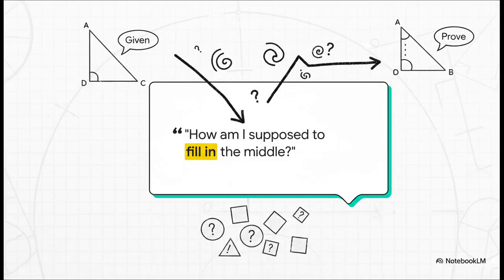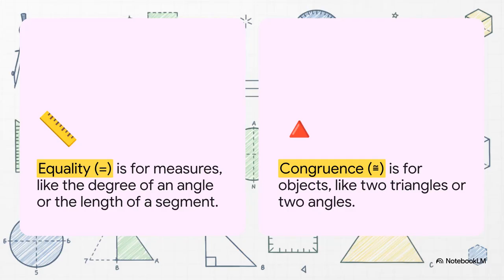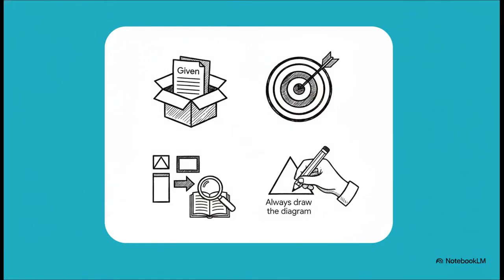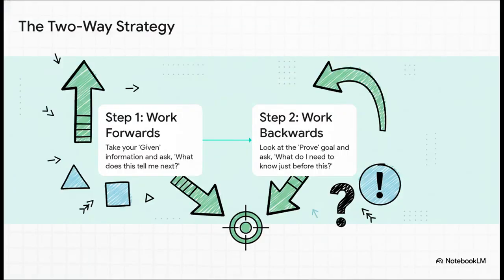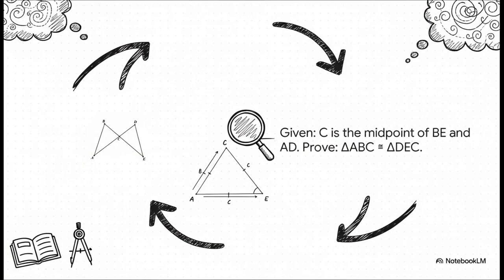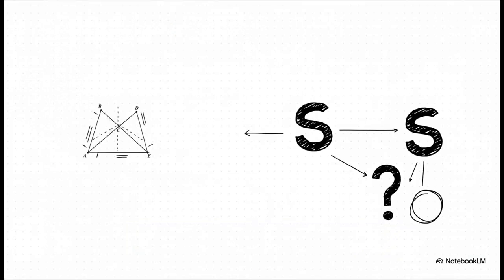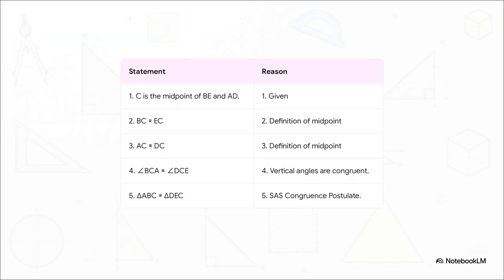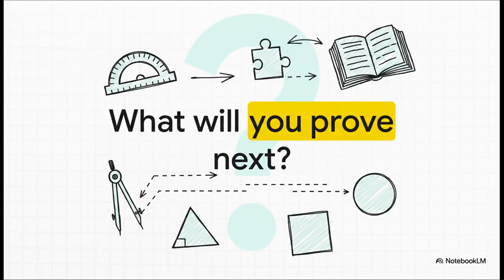Mathematics — Why Geometric Proofs Build Logical Power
Why are geometric proofs essential in mathematics? This video explains deductive reasoning, theorem building, and logical structure.

You’ll learn how structured proofs strengthen analytical thinking.

Perfect for geometry students and math learners.